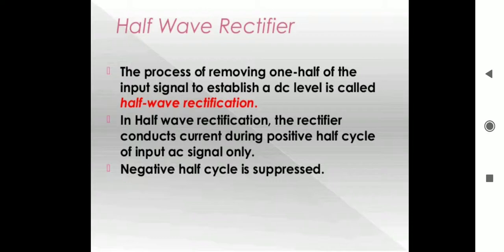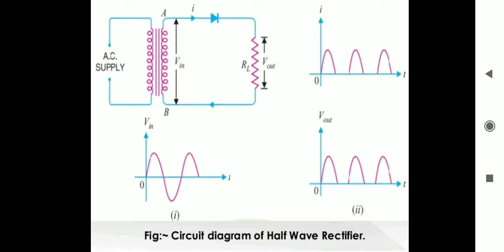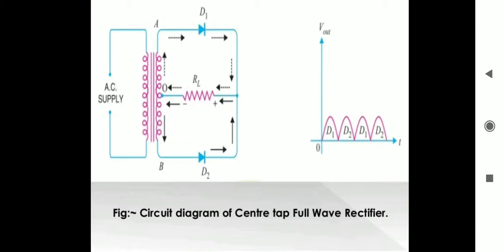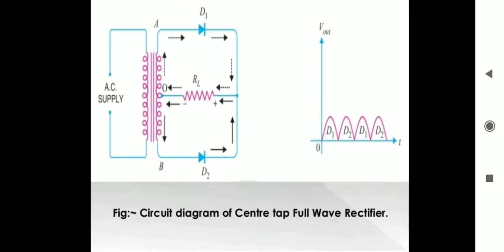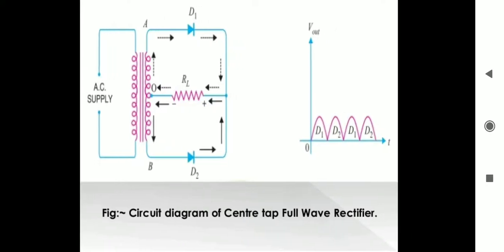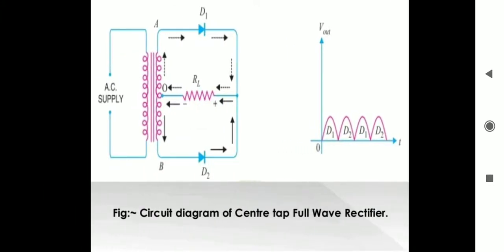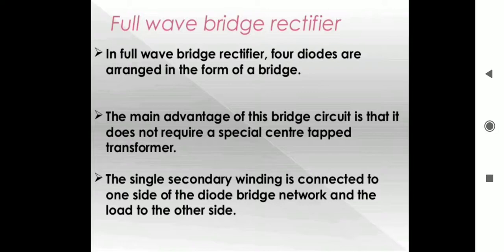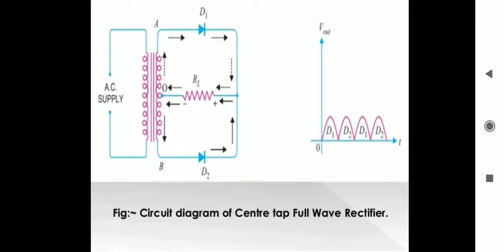Full Wave Centre tap Rectifier